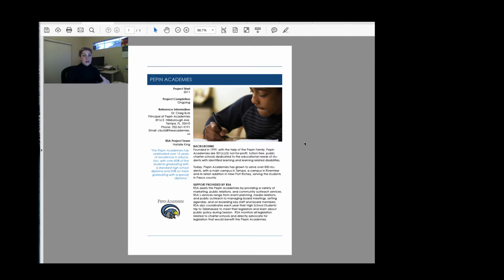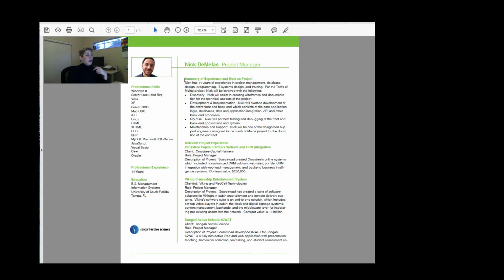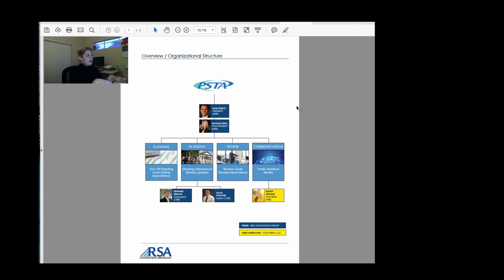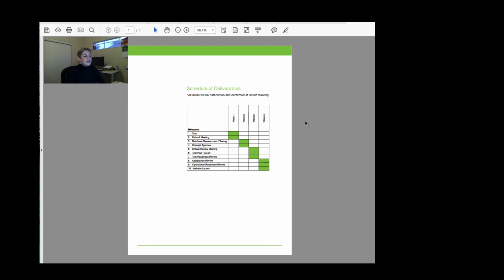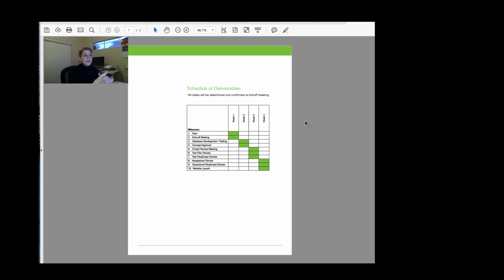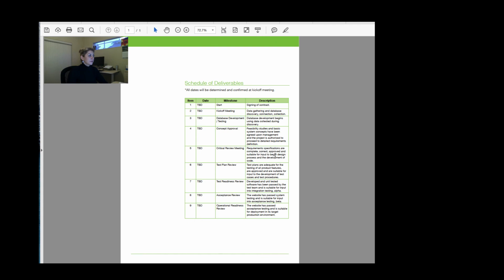Creating Your First RFP Response - Part 2: Before the RFP is Released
Winning firms know how to position their firm with the client, prior to the RFP being released. In this video, you'll learn what steps you need to take to set your firm up for success.